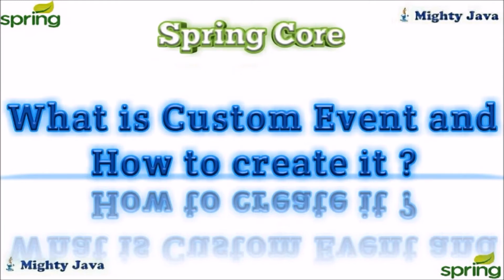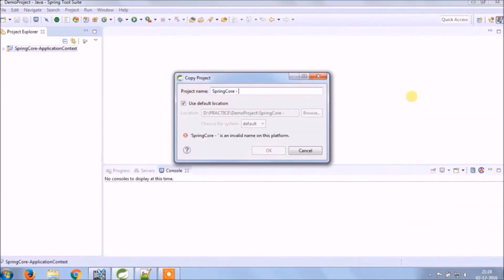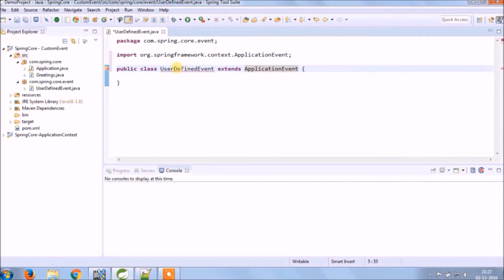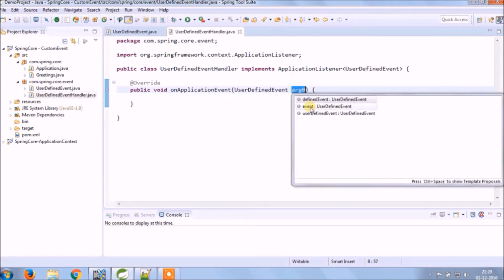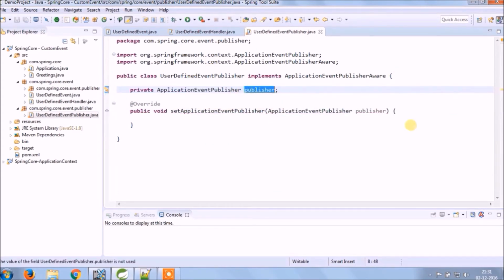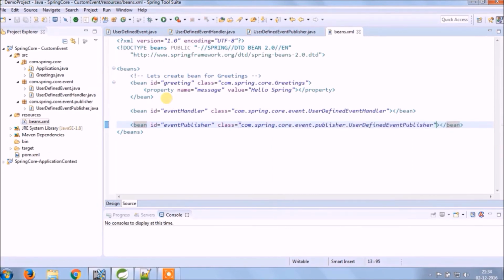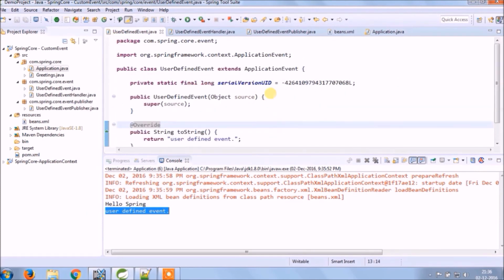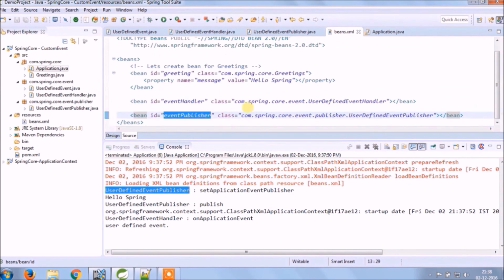6 - What is Custom Event & How to create it in Spring?